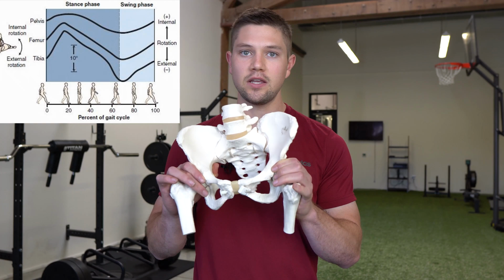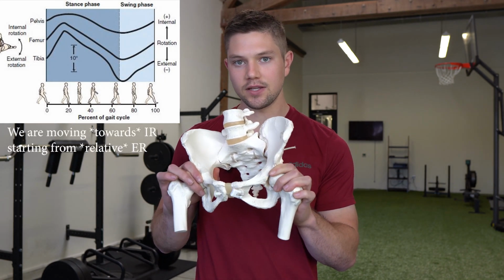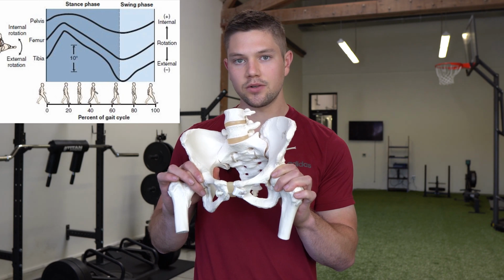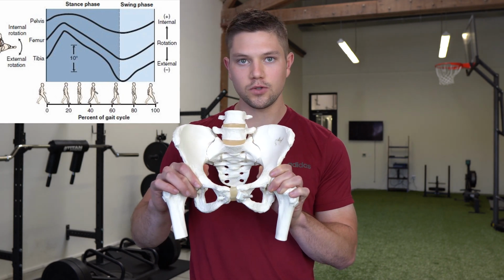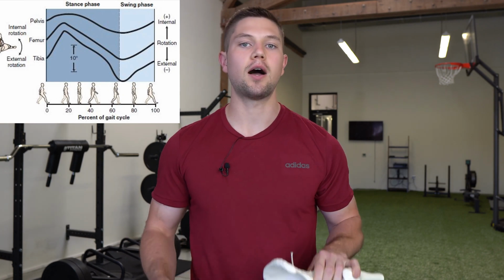The Truth About Hip External Rotation - Why We Need It BEFORE Internal Rotation